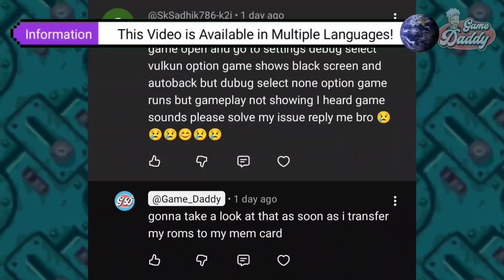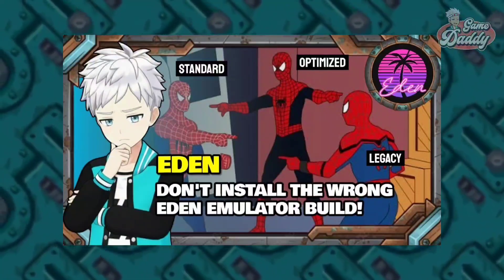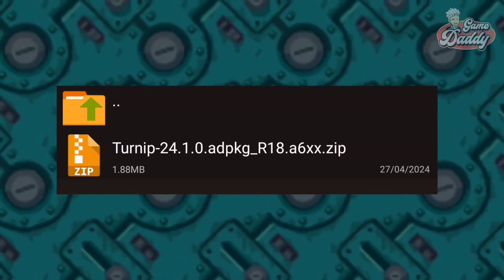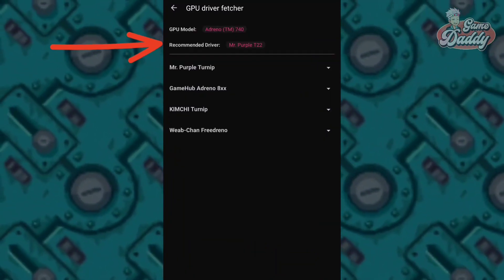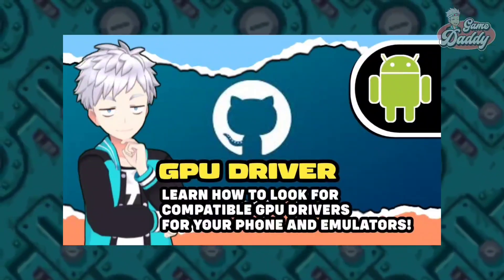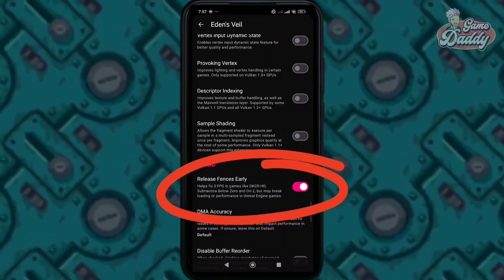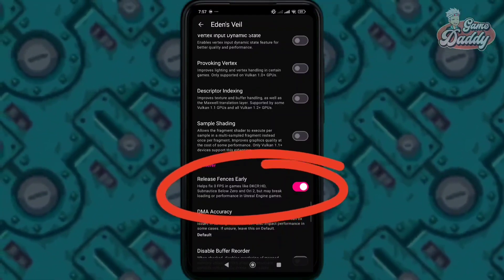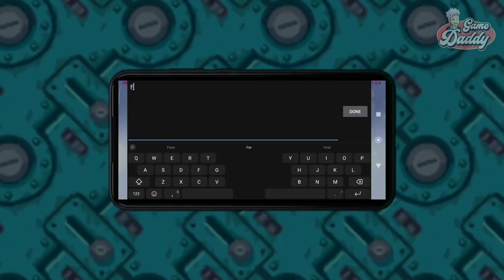How to fix Black Screen, Crashing, and 0 FPS on Eden!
A quick fix for a common issue in a popular title running on Eden. If your game isn’t starting properly or performance isn’t moving, this video may help. Make sure to follow the steps exactly and check the recommended resources mentioned. Results may vary depending on your device. Enjoy.

0:00 - Intro
0:04 - Problem
0:22 - Eden Build for your device
0:32 - Firmware version?
0:41 - GPU Driver used in this video
1:03 - Eden's Recommended GPU Driver
1:18 - Right GPU Driver for you device
1:31- Fix 0 FPS
1:59 - Result
3:27 - Outro

Stay updated with the latest news, tutorials, and everything about Android emulation by tapping the bell icon.